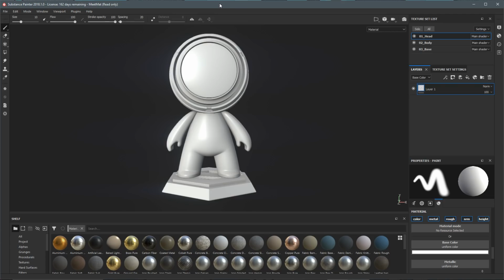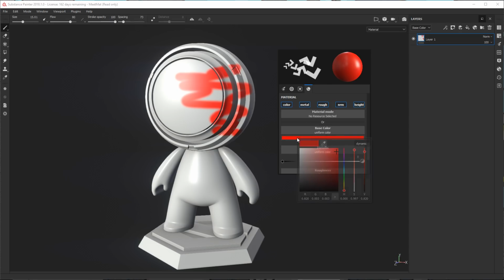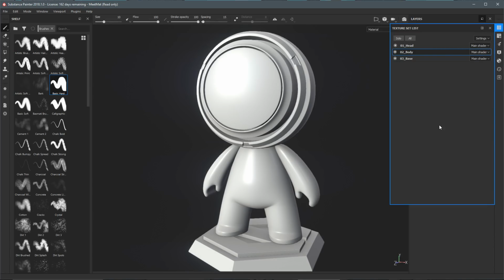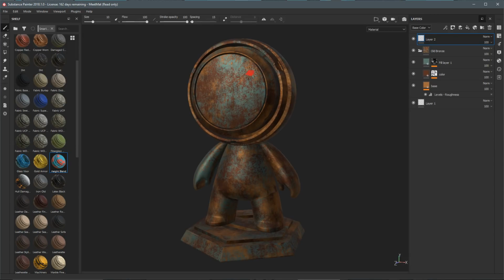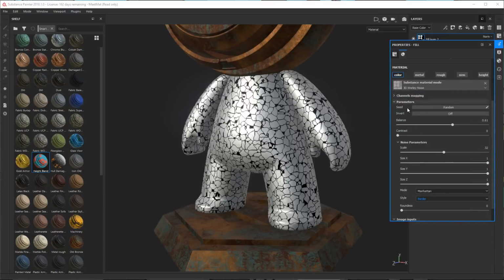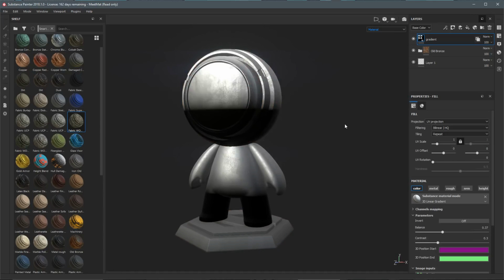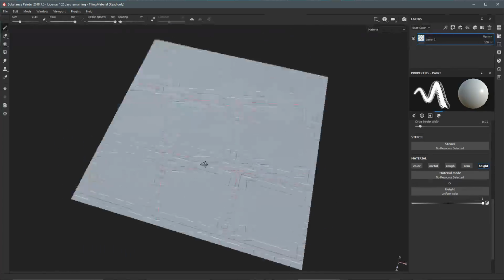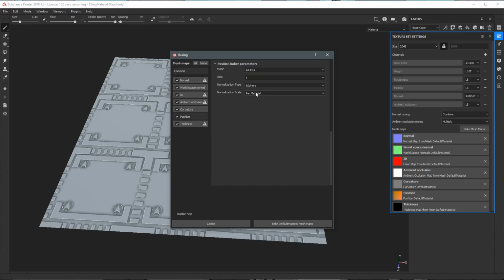Substance Painter 2018 Spring Release | Adobe Substance 3D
There is a point in the life of software where you have to take a break from the new and shiny, take a step back and try to figure out how to strengthen the very foundation of your tool, and how to improve the core functionality before you keep on moving forward towards new and exciting features. The Substance Painter Spring 2018? release is the product of this reflection and the hard work of the ever-growing Substance Painter team.